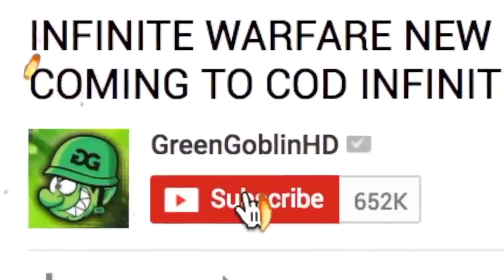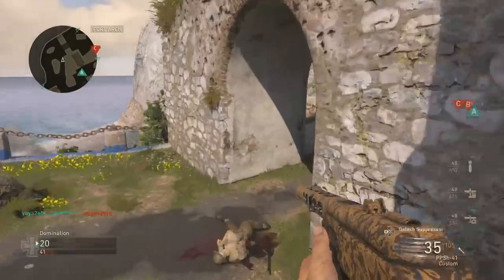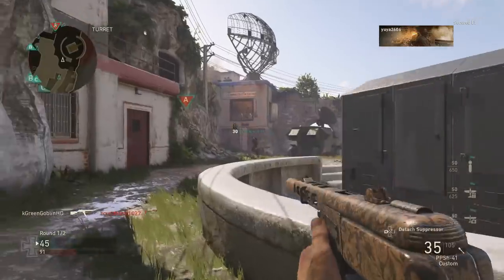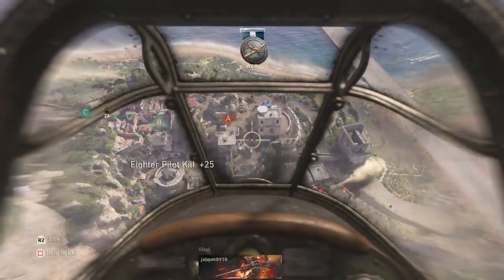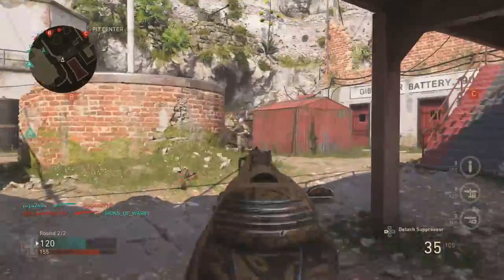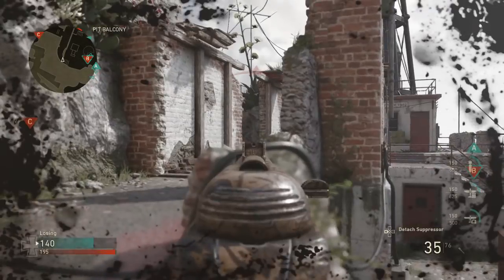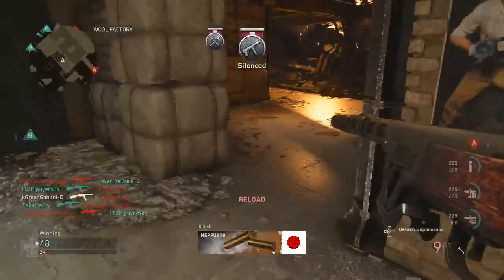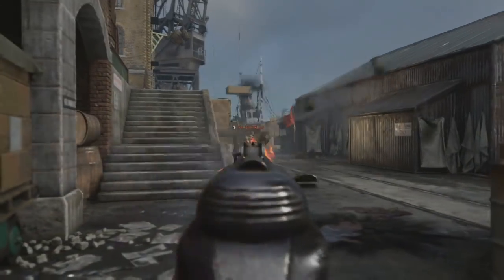PPSH BEST CLASS SETUP WORLD WAR 2! COD WW2 PPSH BEST CLASS SETUP IN COD WORLD WAR 2!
Can We Get 2000 LIKES! PPSH Best Class Setup World War 2! COD WW2 PPSH Best Class Setup in COD World War 2 Best Division Setups! In this video I talk about one of the best SMGs in Call of Duty World War 2 the PPSH and how to create the best class using the airborne division and basic training skills!